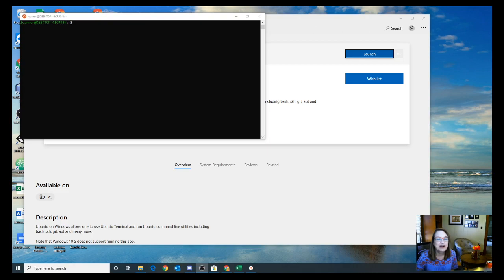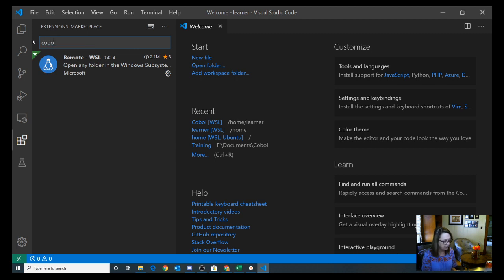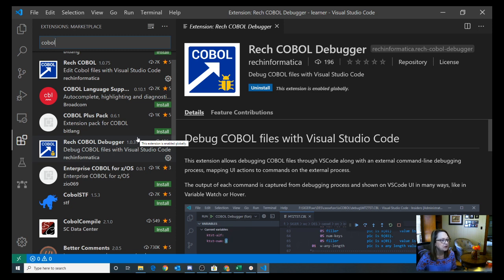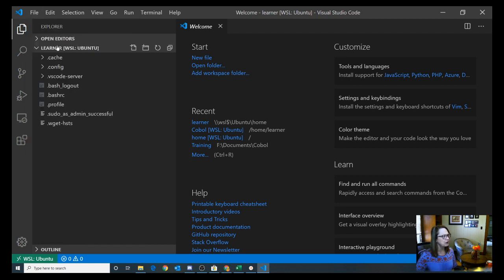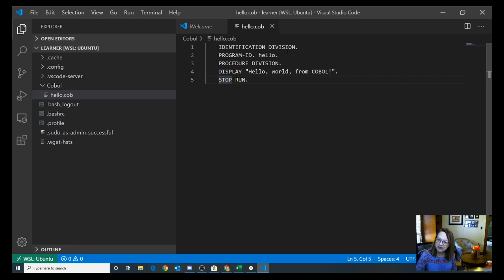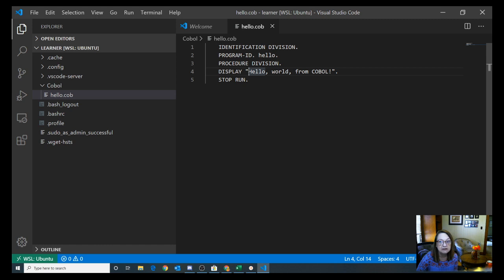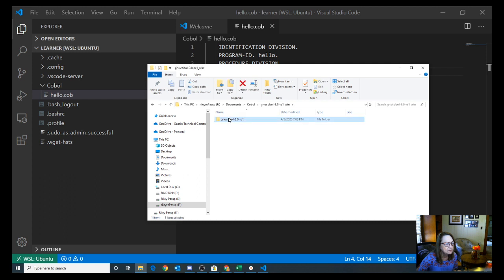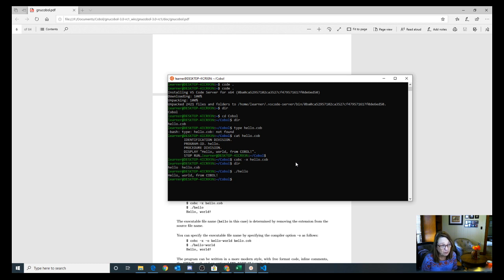Cobol 5 Setup VS Code and Run Hello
Configure VS Code to run with the Windows Linux Subsystem.
Enter code for first cobol program. Compile and run the program.